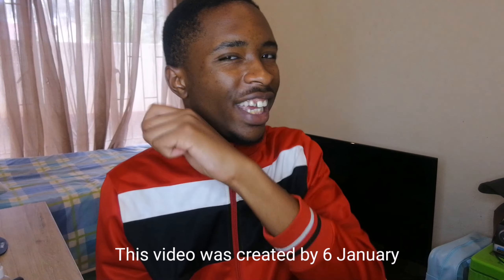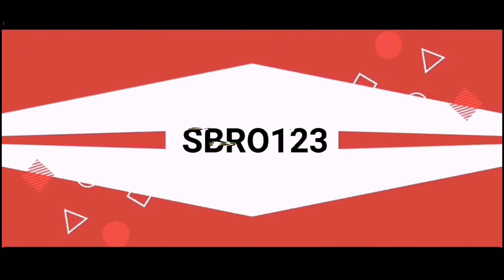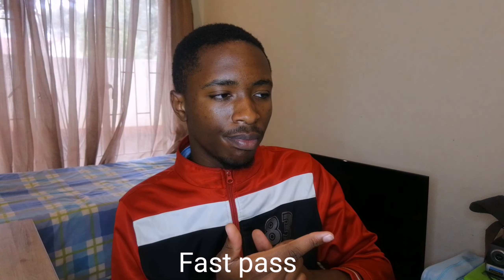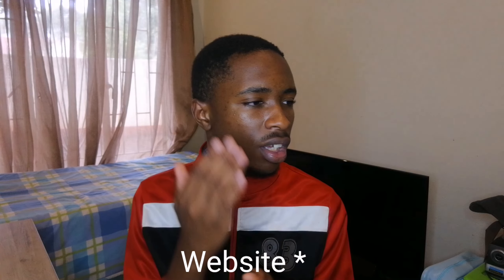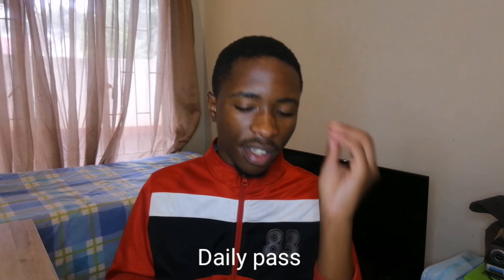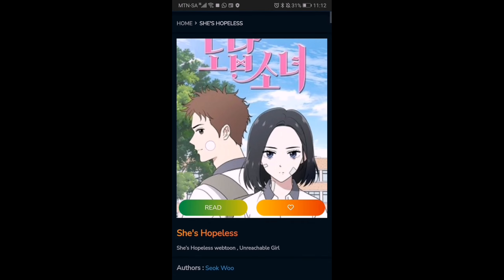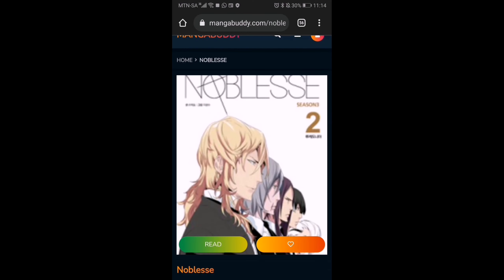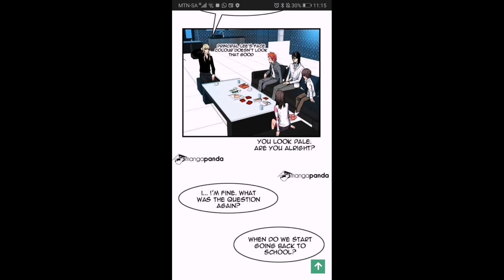How to read fast pass and daily pass from webtoon for free (Android & IOS) TIMESTAMPS INCLUDED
Don't forget to stay awesome

Timestamps
0:00 - Starting
0:56 - Intro
1:03 - What you need and explanation of the trick
4:27 - Showing how the trick works
6:59 - Ending
8:33 - Outro